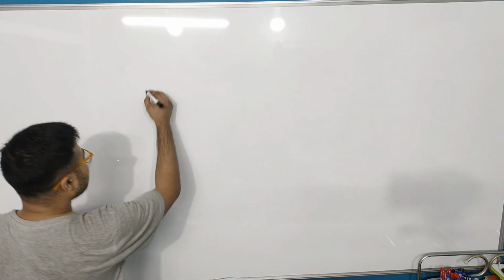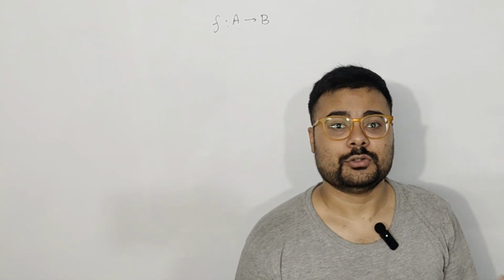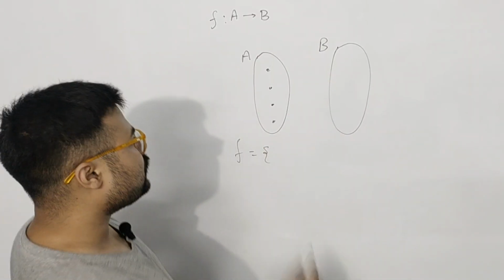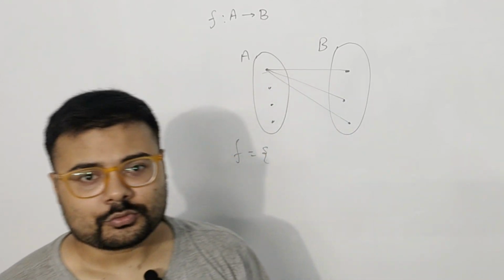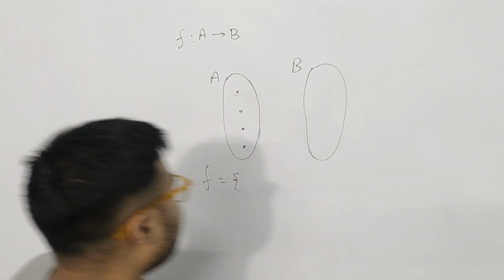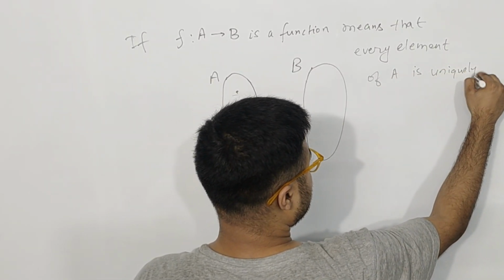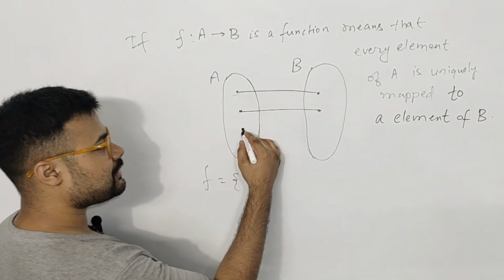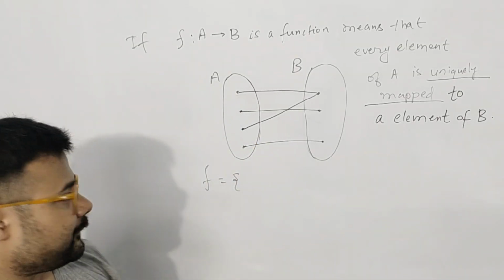Calculus : 1) Introduction To Functions